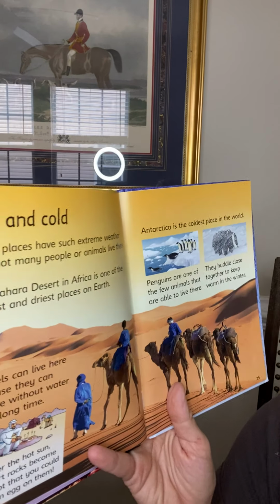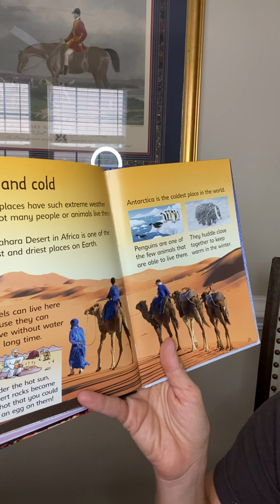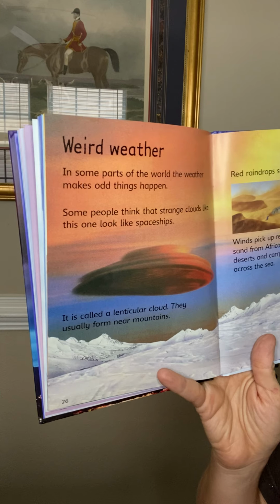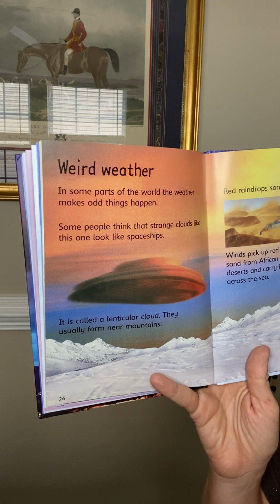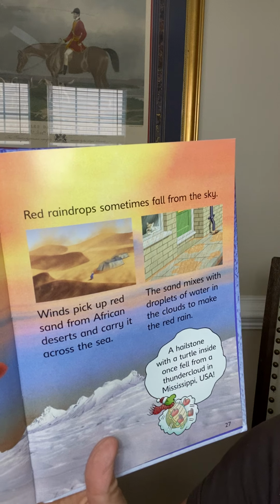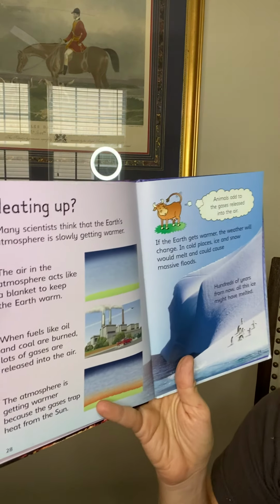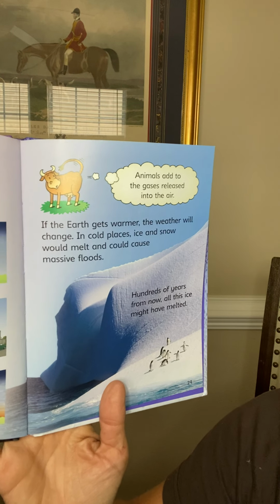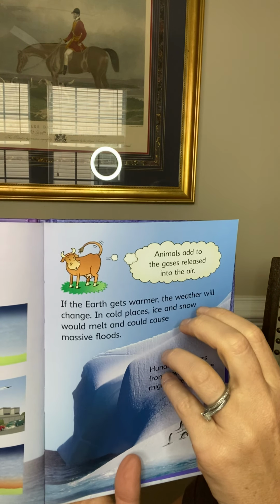Cameron- Part 2/humpbacks/water/weather